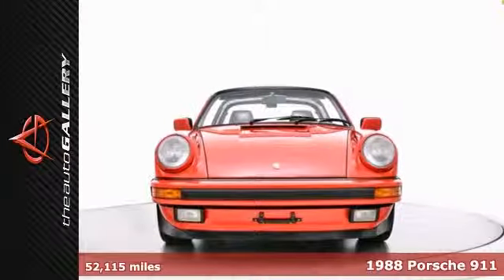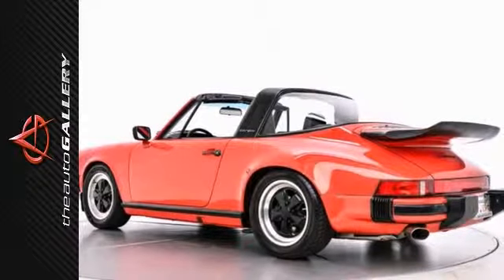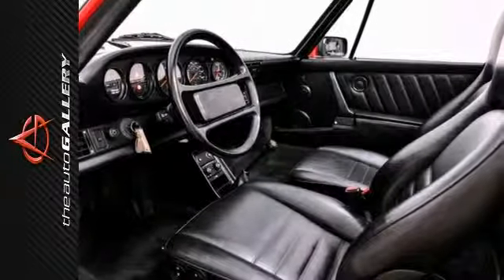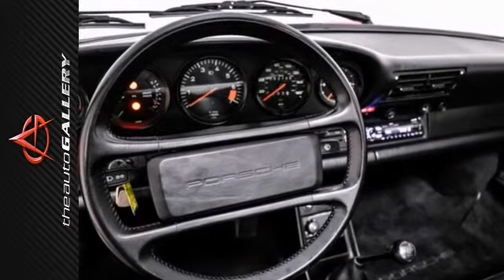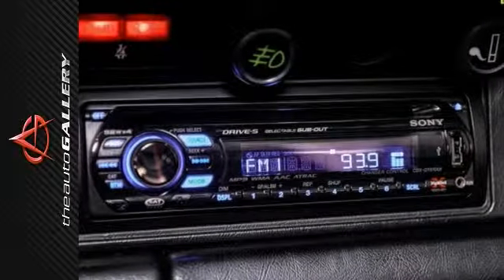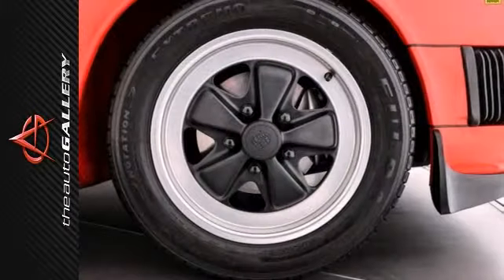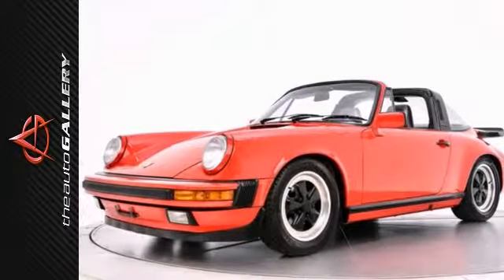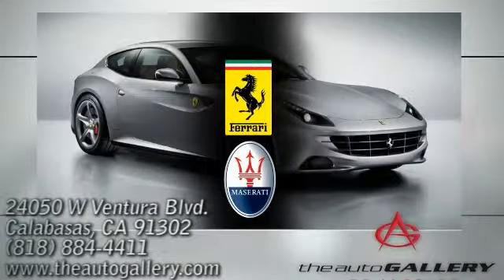1988 Porsche 911 Los Angeles Calabasas, CA UFJ160966 - SOLD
Year: 1988
Make: Porsche
Model: 911
Trim: CARRERA TARGA
Transmission: MANUAL
Color: RED
Interior: BLACK
Mileage: 52115
Stock #: UFJ160966
REMOVABLE TARGA TOP- 16 INCH FORGED WHEELS- SONY CD PLAYER W/ USB & AUX INPUT- The Auto Gallery is pleased to present this superb 1988 Porsche 911 Carrera Targa with 5-Speed Manual Transmission. Finished in a Guard Red Exterior and a Black Leather Interior, this 911 Carrera Targa is simply great! This Porsche has been very well maintained, recently serviced, and with only 52,115 miles, it is in immaculate condition! In addition to its luxurious standard factory equipment, this 911 Carrera Targa boasts an extensive list of options that includes, REMOVABLE TARGA TOP, 16 INCH FORGED WHEELS- SONY CD PLAYER W/ USB & AUX INPUT, Power Windows, Locking Differential, Spoiler and much more! The 911 Carrera Targa is critically acclaimed for having one of the most beautiful shapes in automotive, performance equaling to that of supercars costing twice as much, and large glass roof that slid under the rear window. This particular car features a rare Removable Targa Top, sporty 16 Inch Forged Wheels and a Sony CD Player with USB and Aux Inputs, making this a great buy. Take advantage of this opportunity as this beautiful 1988 Porsche 911 Carrera Targa is being offered at an incredible price and WILL BE SOLD SOON! As with all of our vehicles it is CARFAX certified. So please don't hesitate to call or visit our showroom with any questions you may have.

Address:
24050 W. Ventura Blvd.